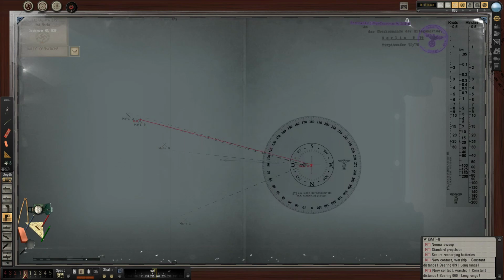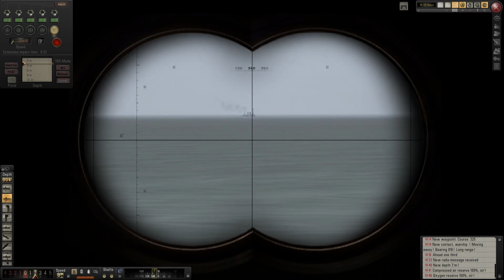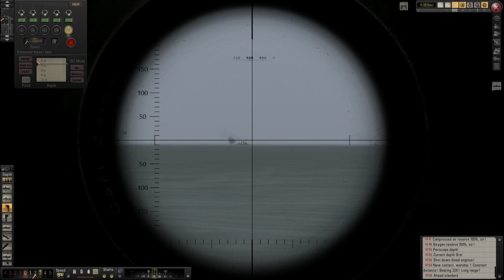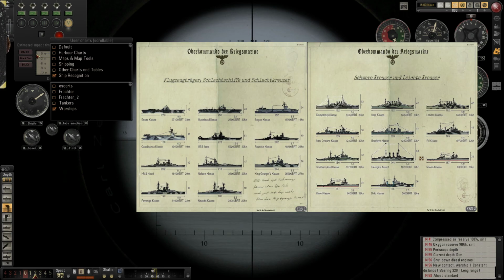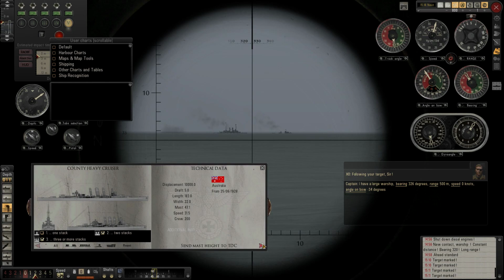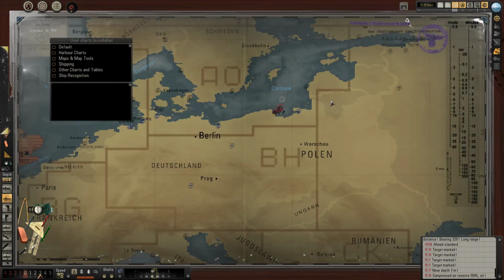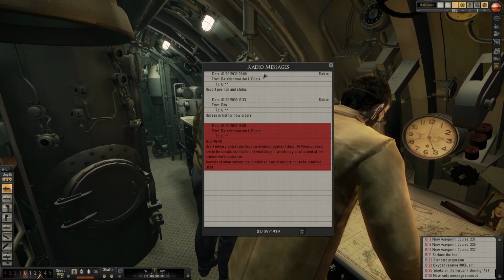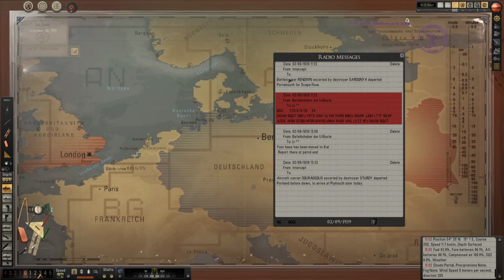Let's Play Silent Hunter 5 Wolves of Steel [1939] - Ep 2 - Chasing Smoke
Silent Hunter 5 is a realistic military u-boat simulation in which you take the role of a captain of a German U-Boat from 1939 to the end of the war. We'll be sinking shipping, avoiding destroyers and engaging with the rich history of the second world war at sea. Join Oberleutnant Friedrich Voigt, as him and the crew of U-31 attempt to survive in the branch of the Kriegsmarine with the lowest life expectancy.

We're running the Wolves of Steel modpack which adds a ton of realism and fixes a number of long-standing issues with the game. The game in its vanilla state is somewhat broken, and I would not recommend it. With the Wolves of Steel modpack however, it's still pretty broken but it's at least fun. This game's got equal amounts of jank and charm.

I will do my best to read and respond.